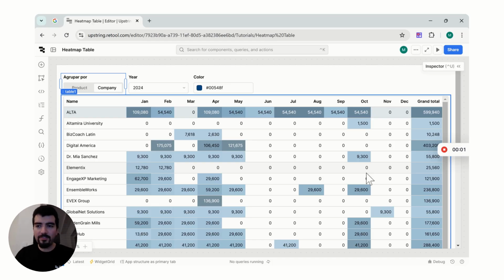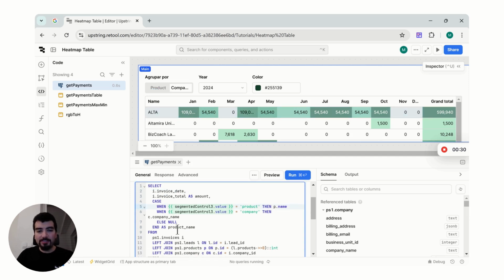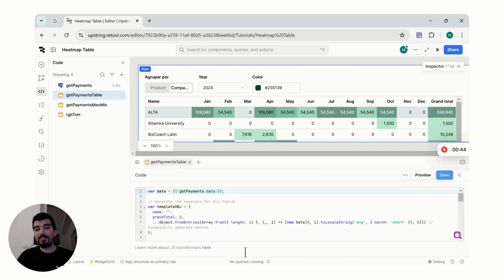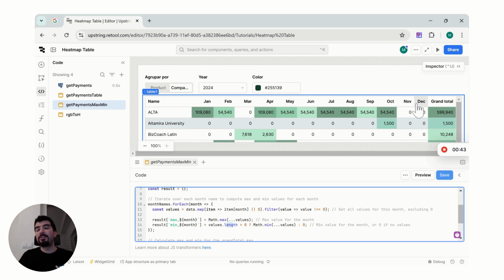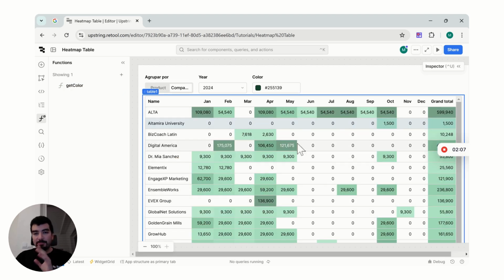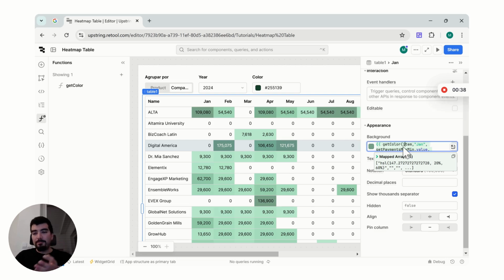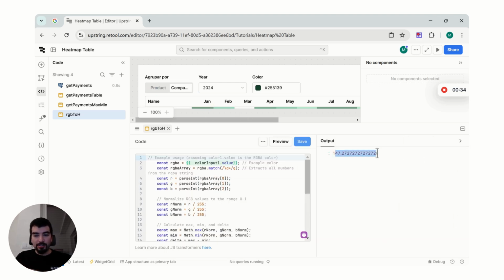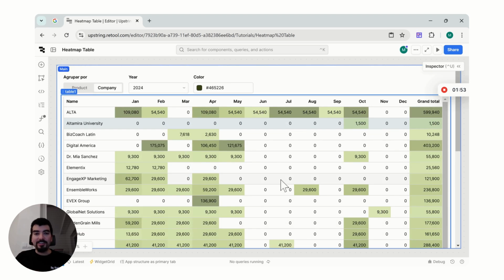Finally I made it! A dynamic Heatmap with Retool Table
In this video I share with you one of my latests learnings with Retool: Applying a heatmap to a table!

Timeline:
00:57: 3 Steps to follow
01:37: SQL Query
03:14: Structure your data to the desired format
04:15: Get Max and Mins
05:14: Create a Sync Function
07:00: Apply function to columns
08:48: Color picker logic. Allow users to decide which color to use

I follow 3 simple steps and I can assure you, once you understand them, you will be able to replicate it easily to all of your tables in your reports.

Here are the links that I mentioned in the video:
- The forum post also contains a json file that you can upload to your retool account to see all the details of the heatmap
- Here's the link to request access to the beta Function Sync

I hope you enjoy this, do let me know if you have any questions!